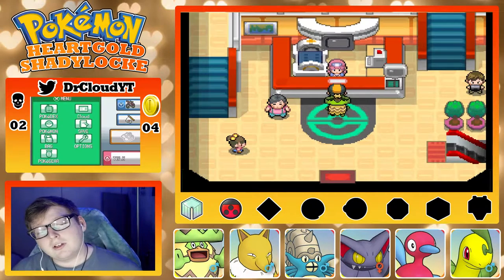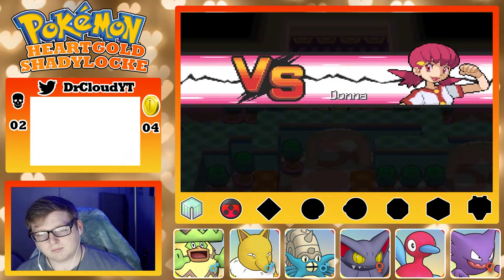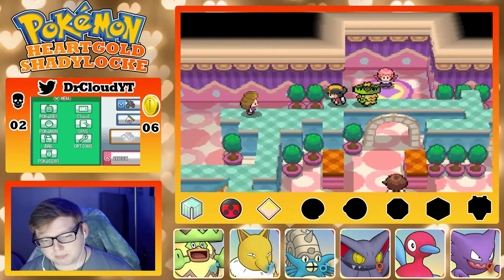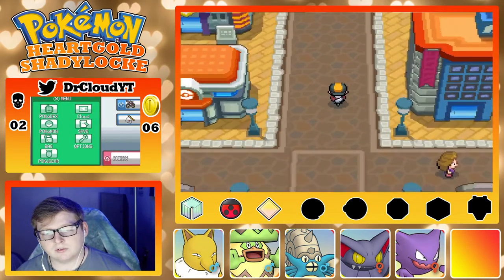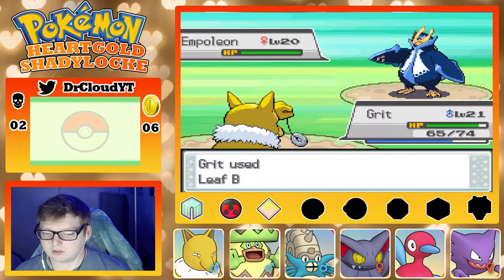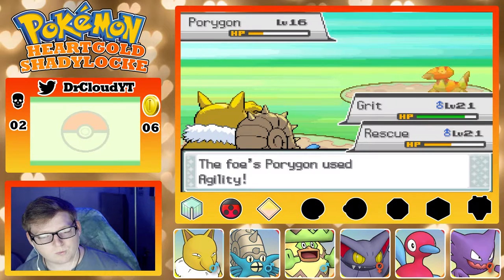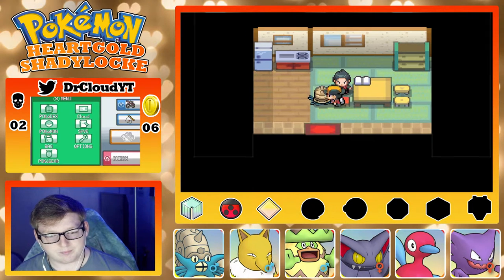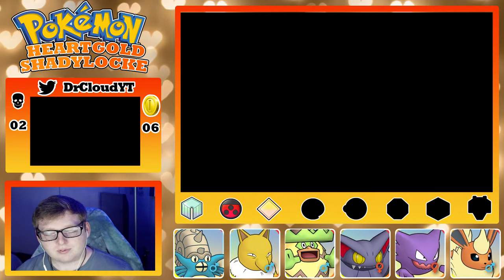Cry Baby | Pokemon HeartGold Shadylocke EP 8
This is a locke type I've wanted to do for awhile but wanted to reach a goal beofre I did it it so thank for 500 subs and I hope you enjoy. Sub Goal: 600

Upload Schedule: Monday, Tuesday, Thursday and Friday

Nuzlocke Rules:

1- Any Pokémon that faints is considered "dead," and must be released or stored in a specified PC box for "dead" Pokémon.

2- You can only catch the first Pokémon encountered in each area, and none else. If the first Pokémon encountered faints or flees, there are no second chances.

3- All Pokemon will be nicknamed after viewers who leave comments in the episodes

4- Nurse Joy may only be spoke to at the cost of a token. Regular healing items may be used, and any "full healing" situations such as beds may only be used ONCE.

5- The game must be randomized if possible.

6- After defeating a gym leader or rival, receive one shady token.

**Shiny Clause: If a shiny Pokémon then the player can caught it even if they have already gotten an encounter in the area.